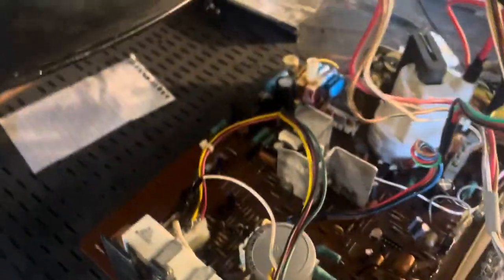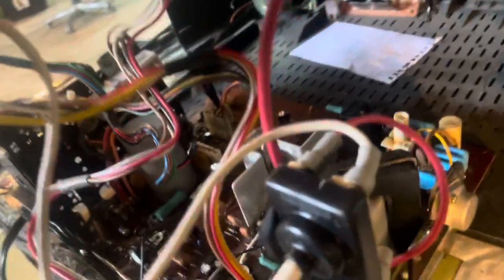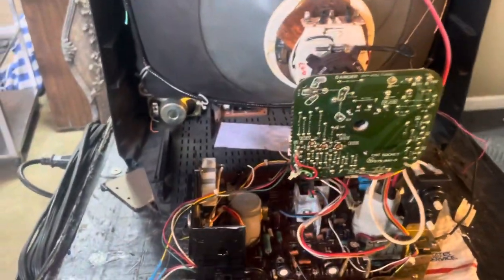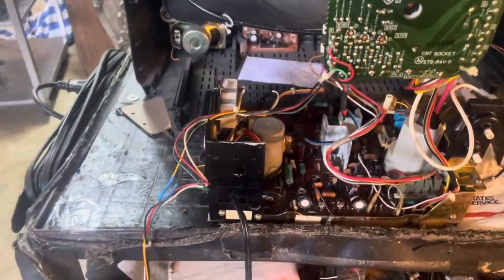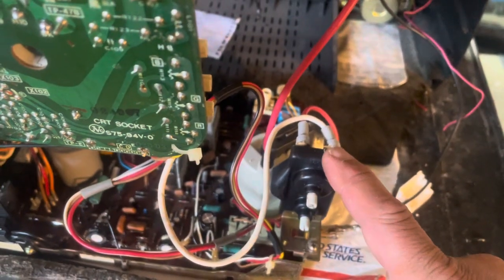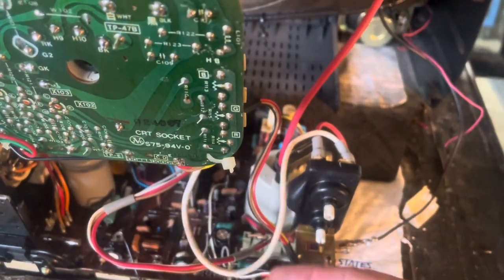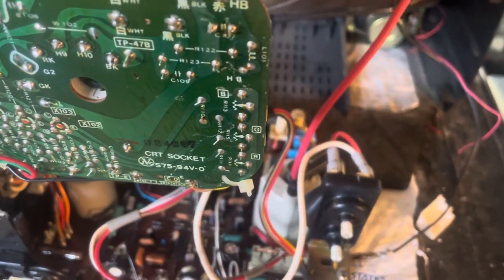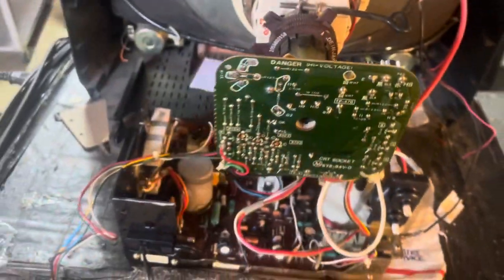G07 for Theron